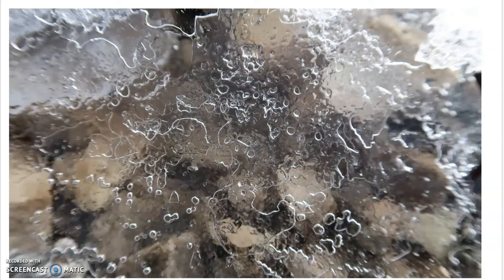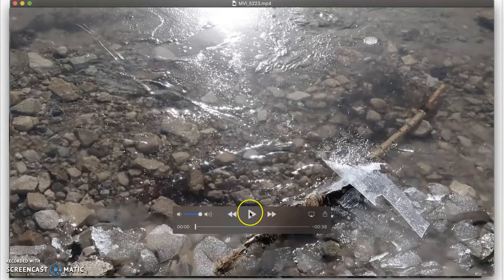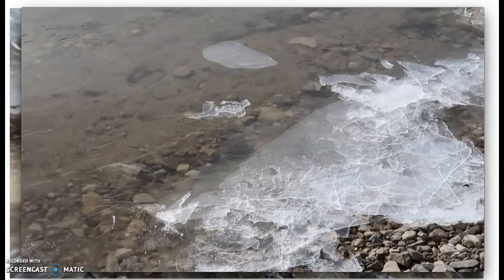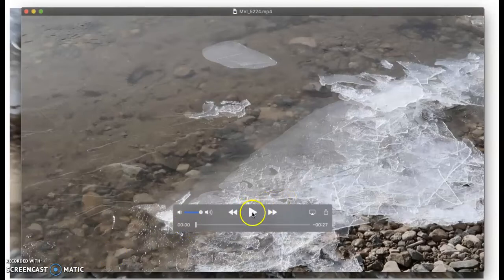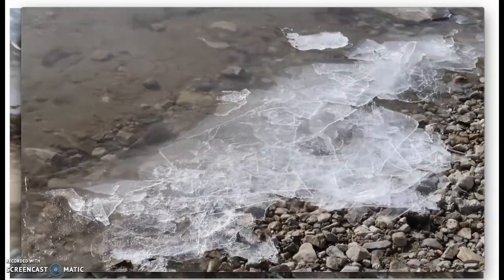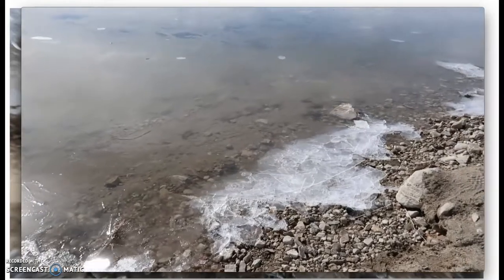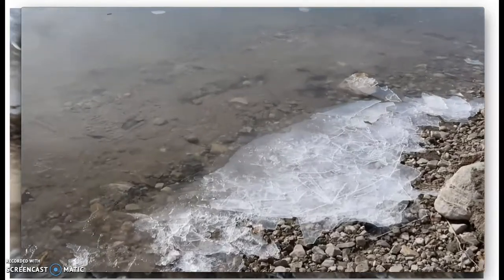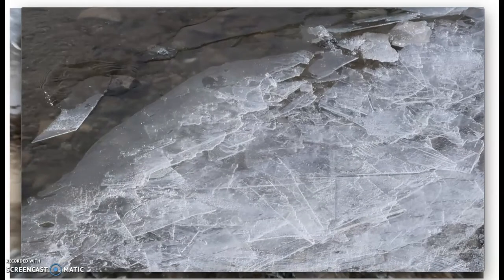Watch how this Ice Forms on a Lake: Learn How and Why Ice Can look like this!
Watch as frozen sheets of ice form and are pushed by the wind. This video gives some basic science information about lakes freezing.